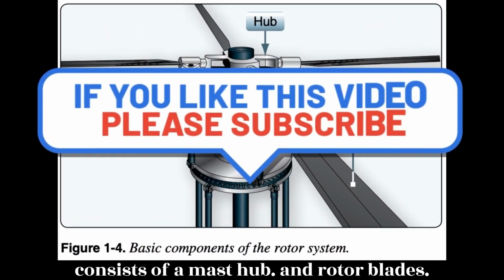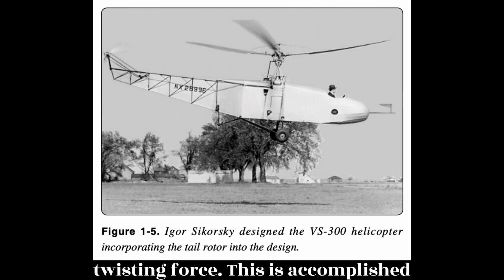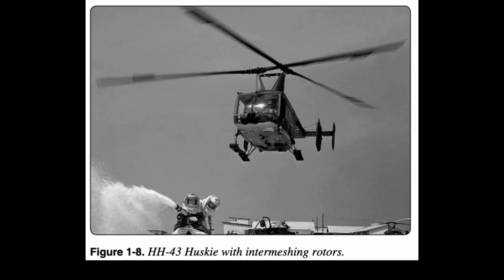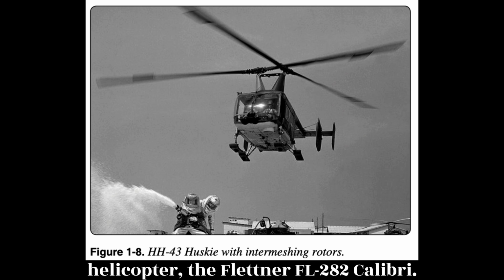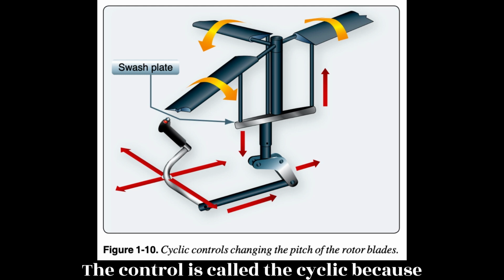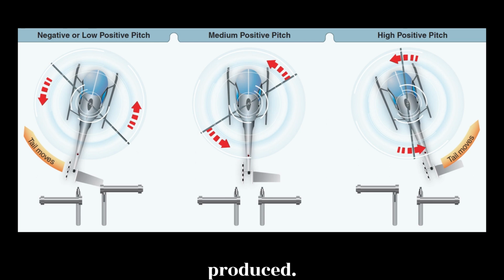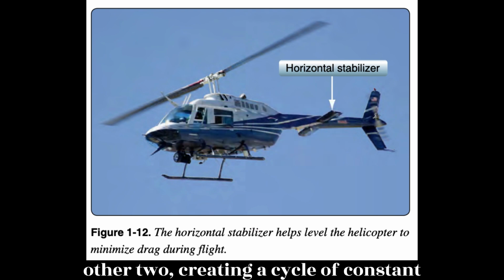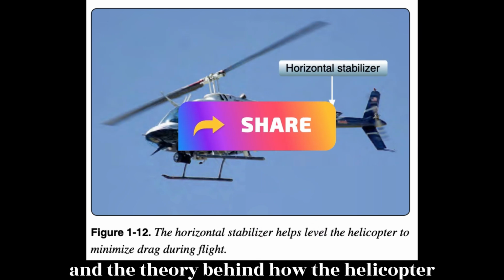Helicopter Flying Handbook (CH.1) FAA-H-8083-21B Audio Made For Easy Listening & Learning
Introduction to the Helicopter. Chapter 1

WHEN YOU JOIN OUR MONTHLY MEMBERSHIP YOU WILL GET FULL ACCESS TO ALL FAA MANUALS AVAILABLE!

Chapter 1
Introduction to the Helicopter 1-1
Introduction 1-1
Turbine Age 1-2Uses 1-3
Rotor System 1-3
Rotor Configurations 1-4
Tandem Rotor .1-4
Coaxial Rotors .1-4
Intermeshing Rotors 1-4
Tail Rotor 1-5
Controlling Flight 1-5
Cyclic .1-5
Collective .1-5
Antitorque Pedals 1-6
Throttle .1-6
Flight Conditions 1-6
Chapter Summary 1-7